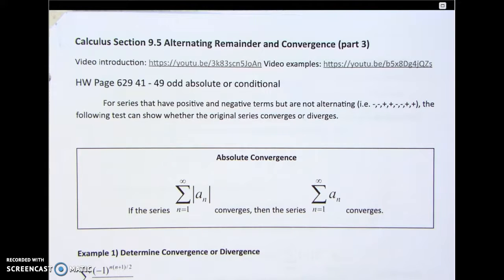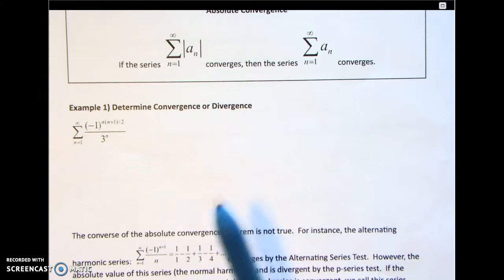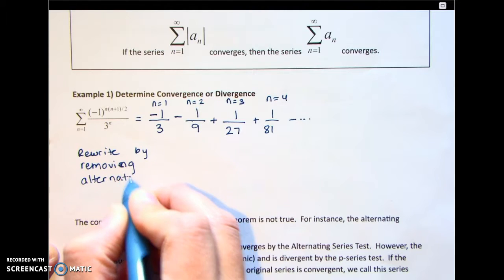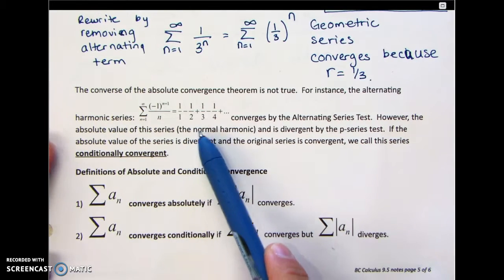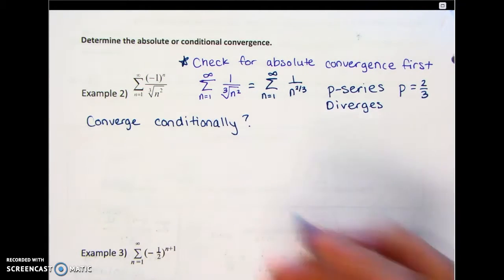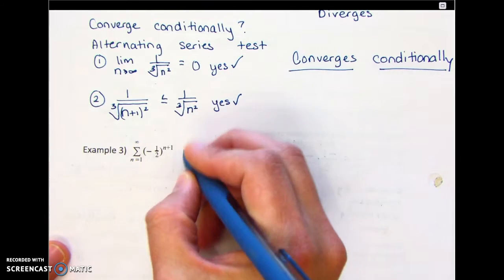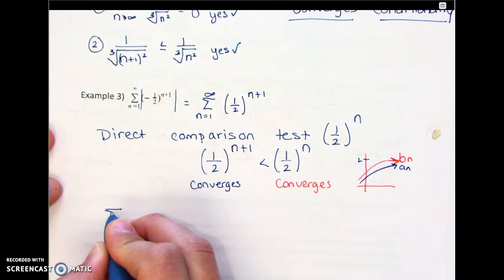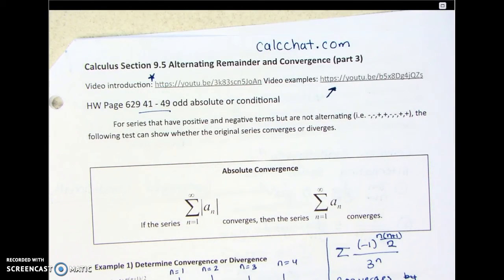BC notes 9.5 part 3